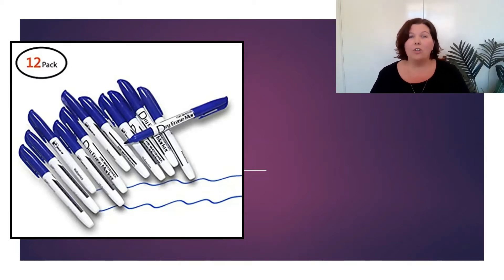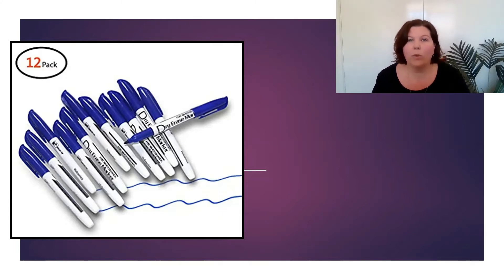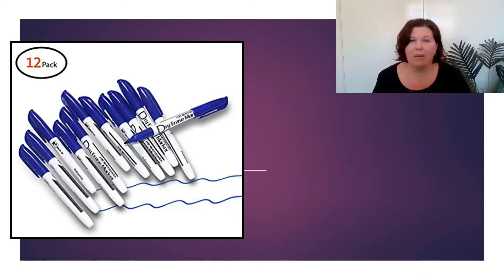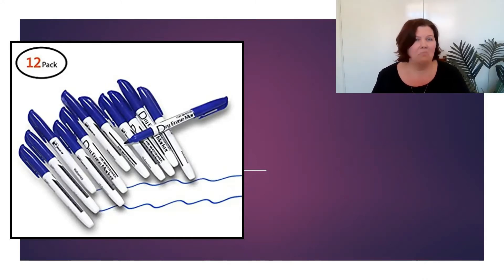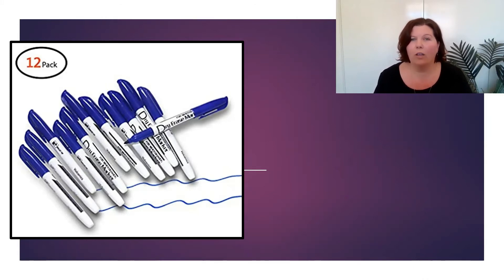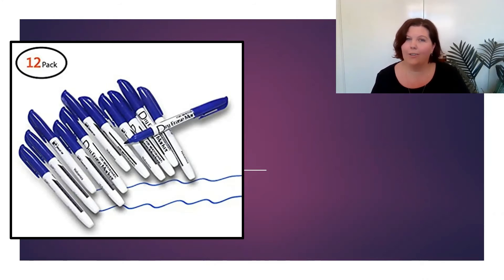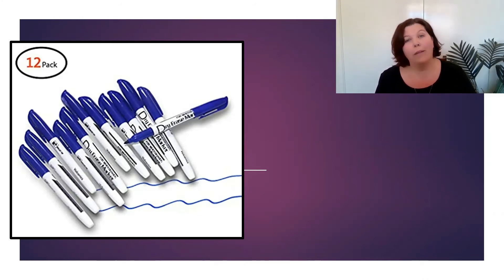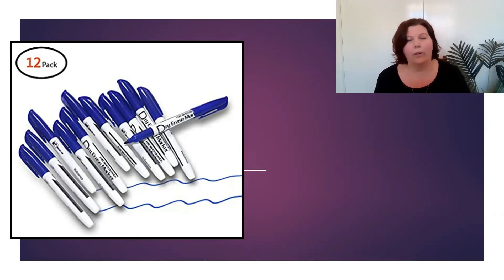Tuesday Tip - One Colour Marker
Jocelyn shares this week's Tuesday Tip - One Colour Marker.

QUICK LINKS
Jocelyn Seamer Education Homepage